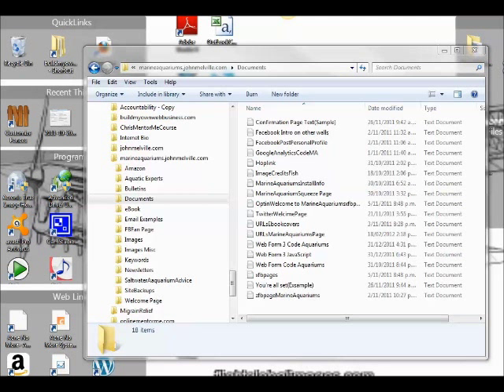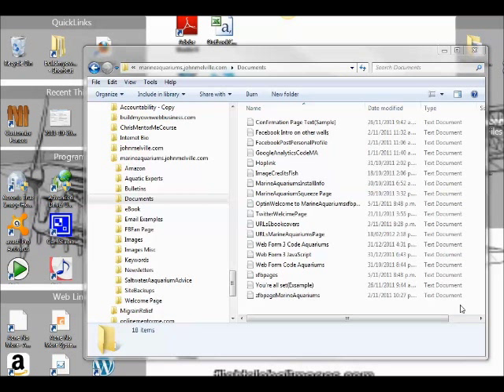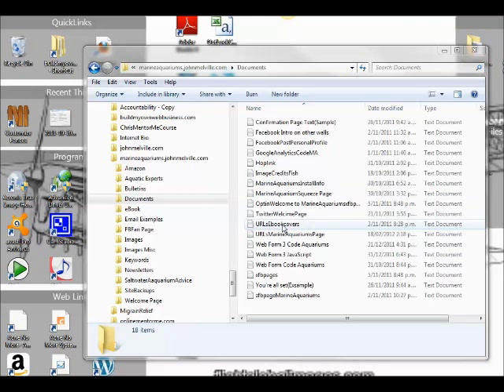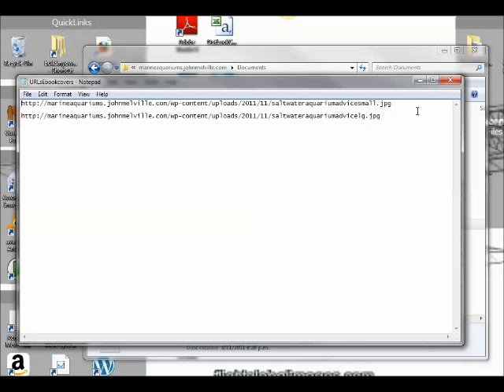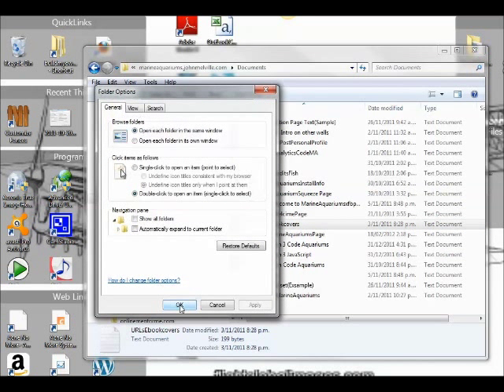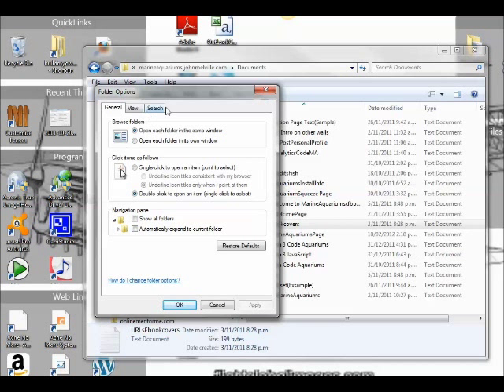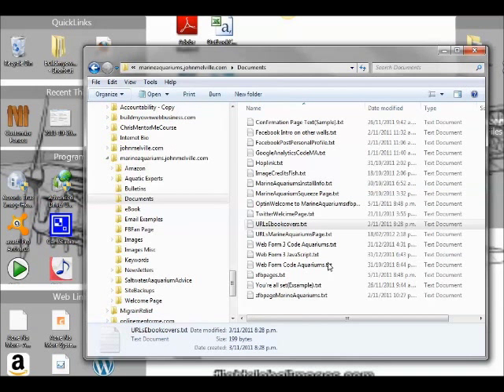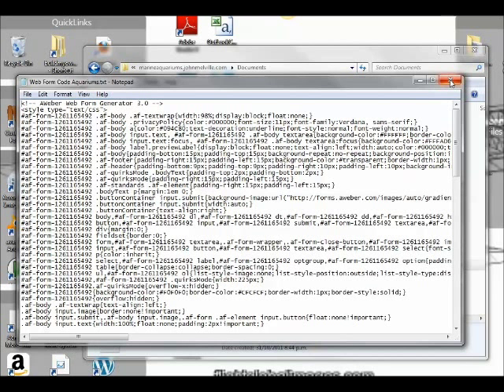Video 1-How to Change File Associations in Windows 7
This video is one of two describing how to change file associations in Windows 7. This Video establishes the need to know the file extension before changing the association and how to go about displaying the file extension in Windows Explorer if it is not visible. Video 2 describes how to change the association.